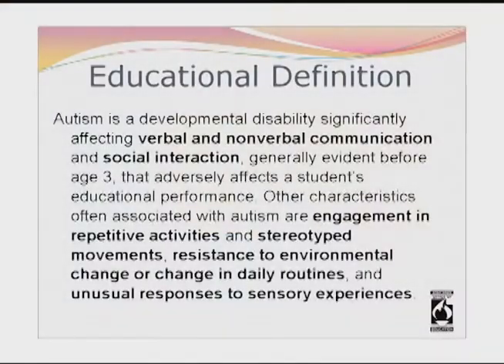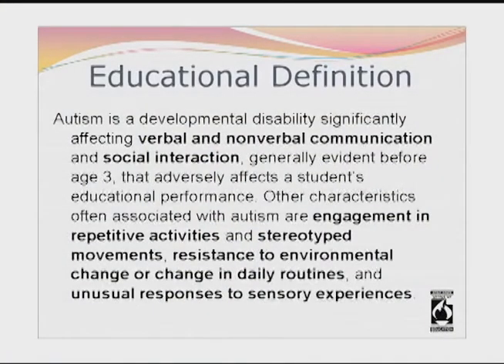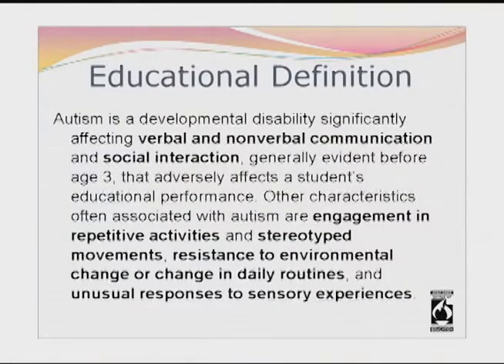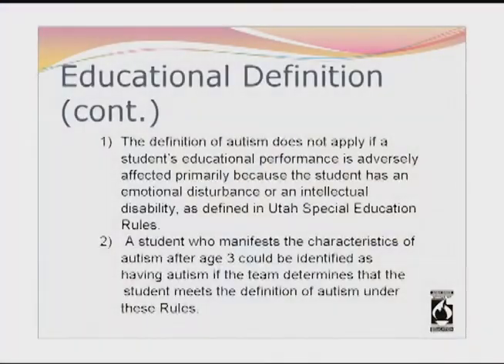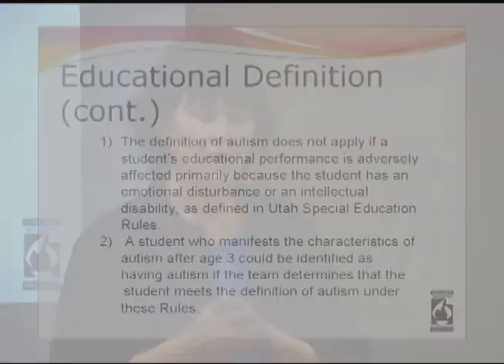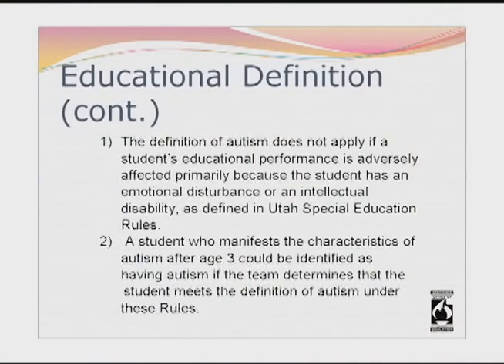ABC Mod 3 Sec 6.wmv